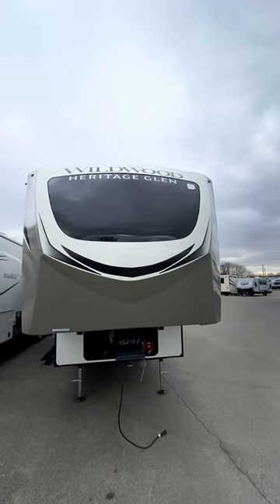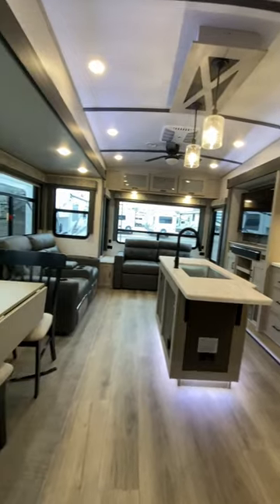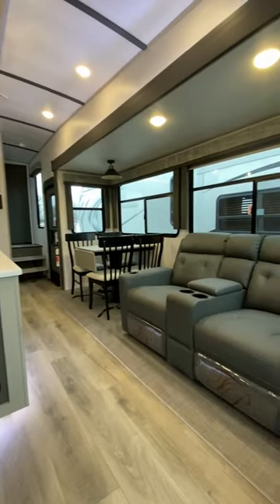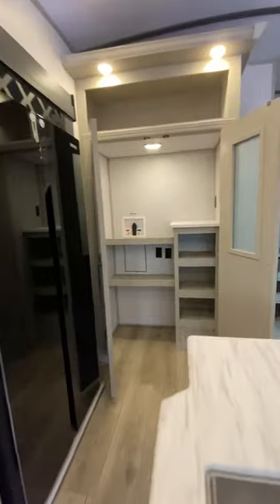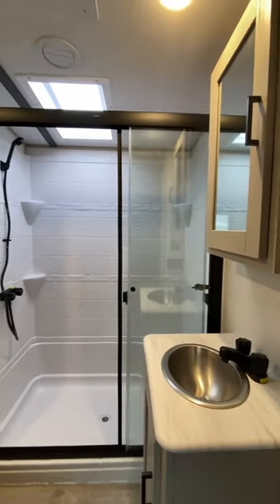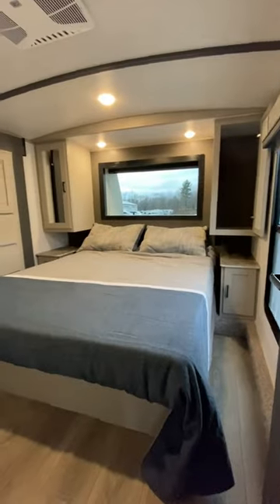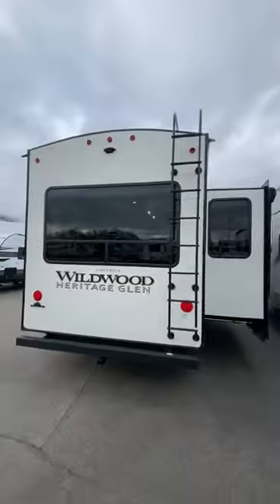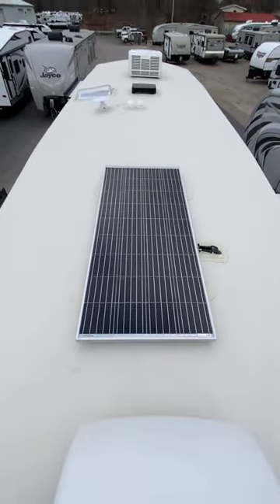This RV Surprised Me!! 291RL